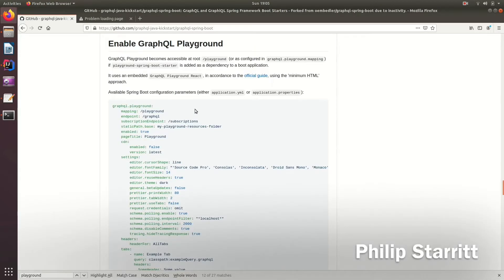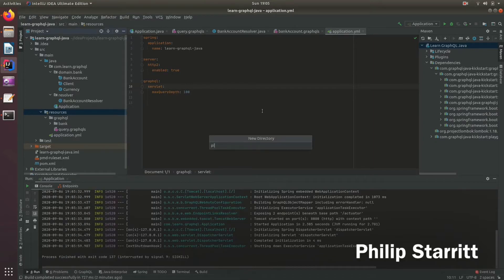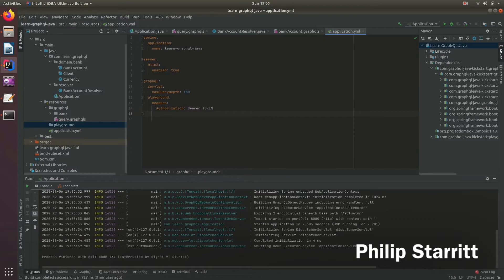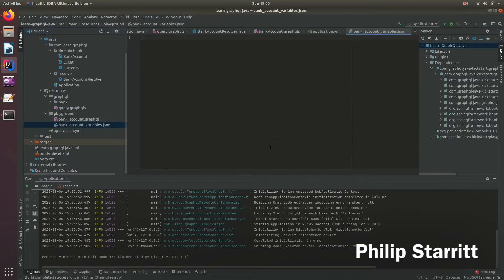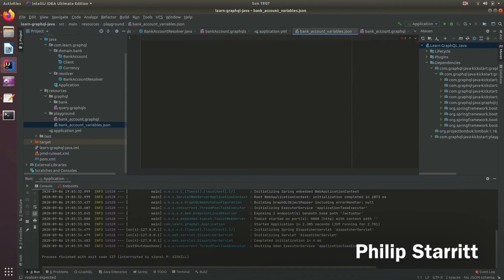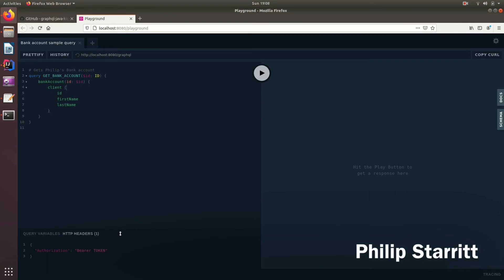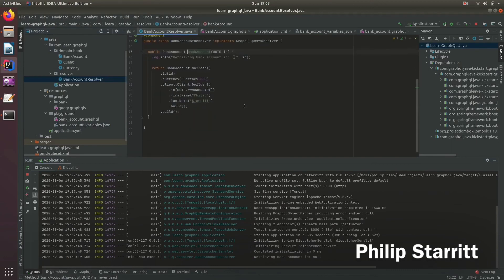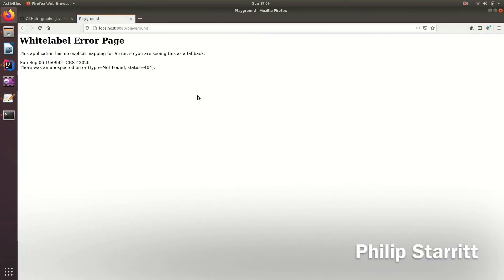Spring Boot GraphQL Tutorial #5 - Playground GraphQL IDE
GraphQL playground is an graphql IDE that allows you to interact with your live graphql service. Using playground you can:

 - Explore the documentation
 - Explore the schema
 - Create typesafe queries. This can be useful for creating your integration test request payloads.
 - Perform real graphql queries over subscription and http.
 - Pre-load common graphql queries into tabs
 - Add authorization headers to your graphql queries
 - graphql variables, this can be useful to avoid manually manipulating the graphql query input parameters

Once you add playground-spring-boot-starter to the classpath, GraphQL Playground becomes accessible at root /playground. It uses an embedded GraphQL Playground React. GraphQL playground can be disabled by setting the property graphql.playground.enabled: false

Here I demonstrate how I like to pre-load common graphql queries, headers and variables into playground tabs. This really speeds up development by removing the need to save common queries locally, configure them and it allows you share queries across your team.

Cheers!
Philip